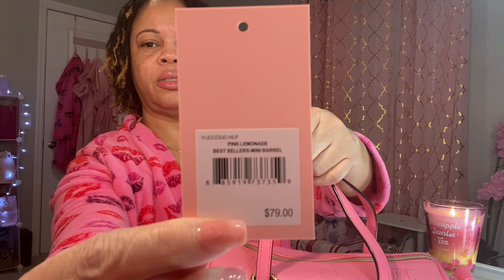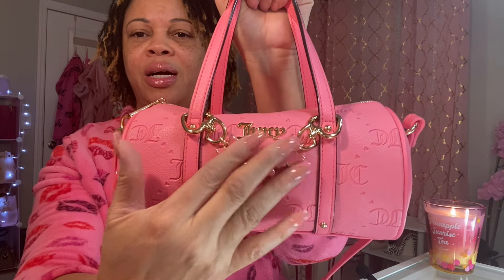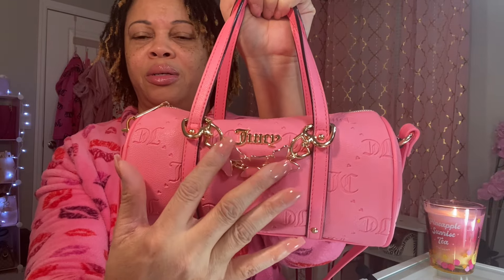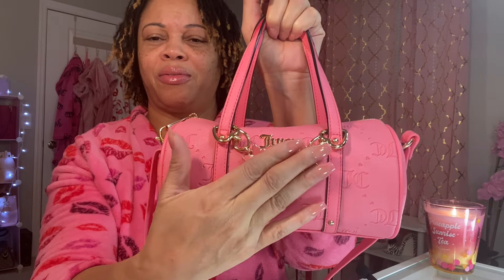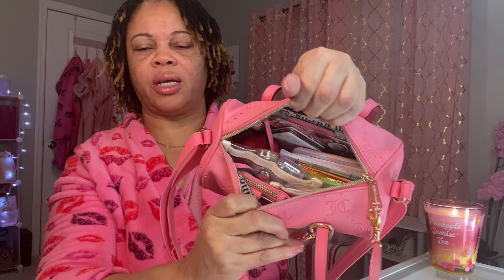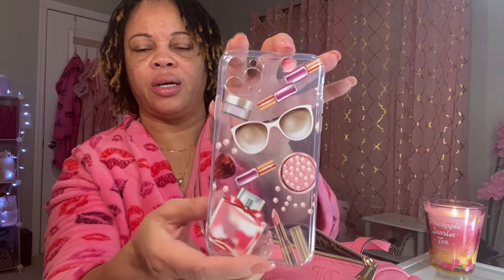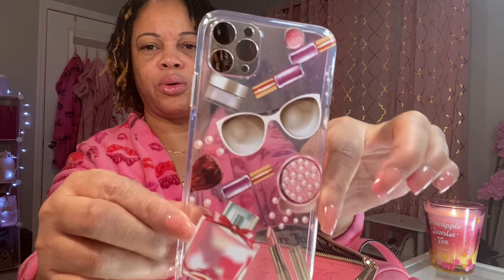Juicy Couture Barrel Bag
What’s in my barrel bag.

Send Mail To:
Sassy Sona